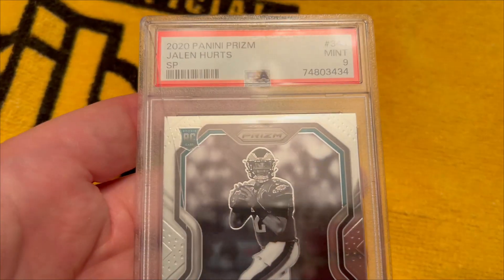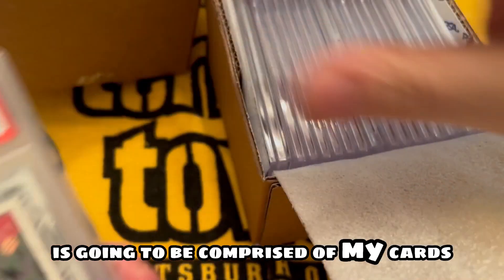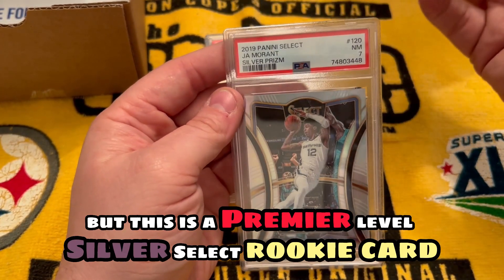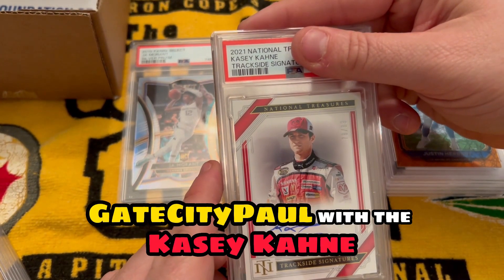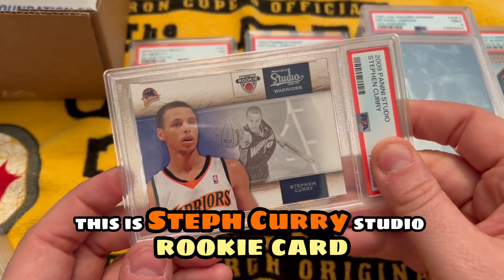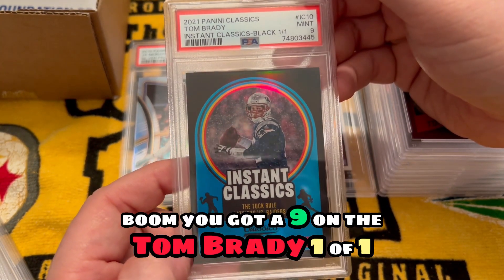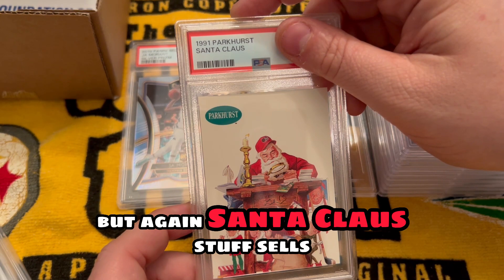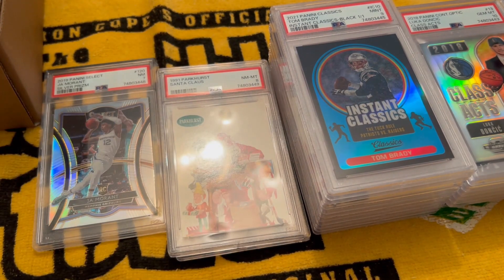PSA submission Return: Revealing card grades, and is PSA’s slab durable?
Welcome to Picksburgh, and take a look at what you think about the grades that came back from this group from PSA.

This includes some sports cards. @chefmartay_cards, @gatecitypaul and I submitted 20 sports cards to be graded, and I am excited to show you!

Don't forget to visit my stores and check out some items on sale like sports cards, shoes,  jerseys, console game cartridges, toys, etc:
🛒 eBay Store

Also, keep an eye out for more NBA, NFL, MLB, and Pop Culture card unpacking and unboxings, trading card reviews, live card shows, big mail days, sports card tutorials/how-to's, sports card investments, and so much more!

PSA Card Return: Revealing card gems, and is the PSA card slab durable?